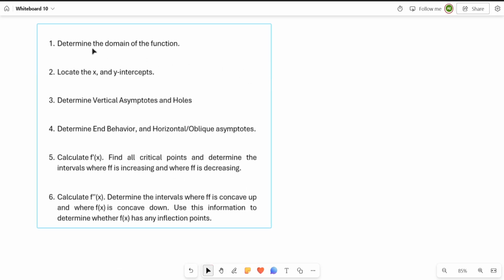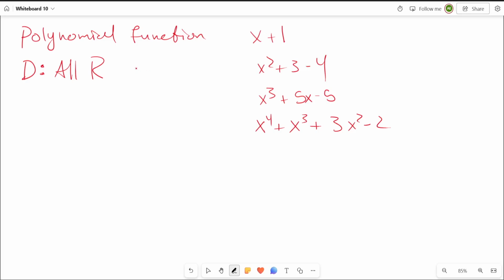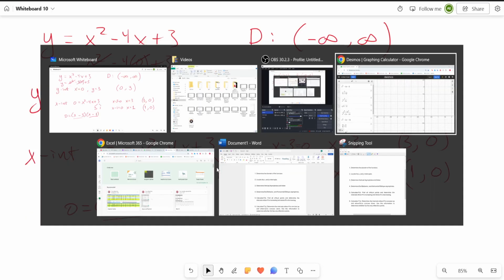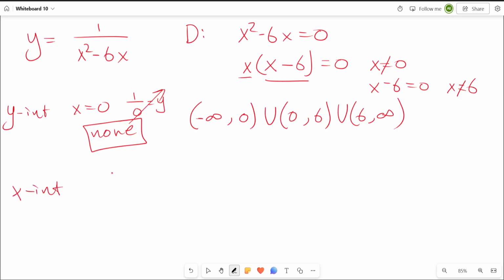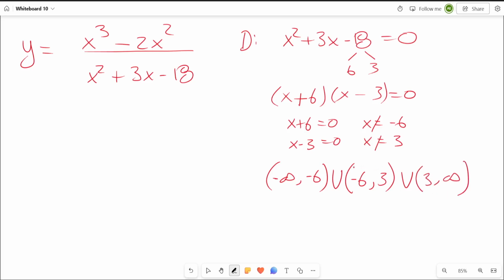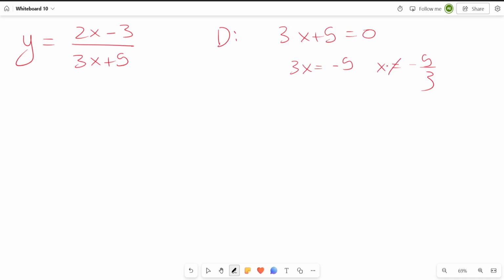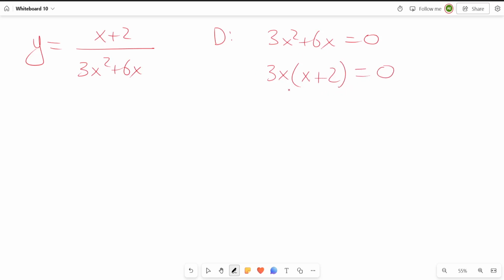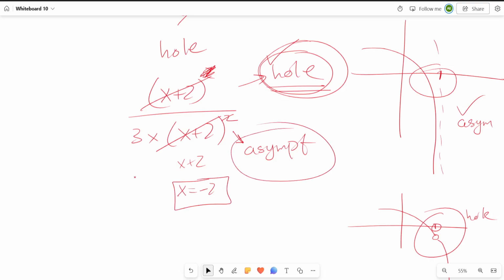How to Sketch Functions Part 1 | Finding Domain , X and Y Intercepts of Functions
In this video, we look at How Find Domain, X and Y Intercepts of Functions where I demonstrate how to find them and why are they important for sketching functions, while giving tips and tricks along the way for you to use.

Goodluck !